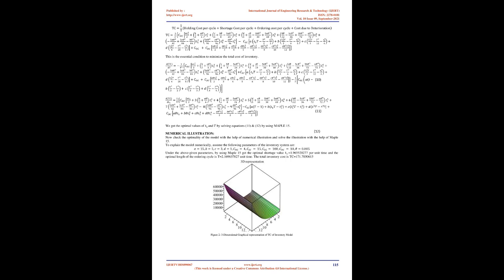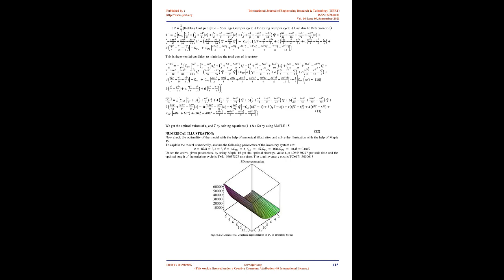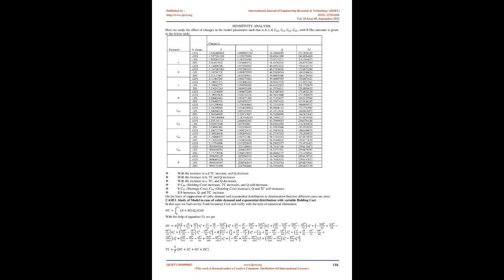Analytical Investigation of a Deterministic Inventory Model using the Cubic Demand Rate and the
👇Download Article👇

IJERTV10IS090067
Analytical Investigation of a Deterministic Inventory Model using the Cubic Demand Rate and the Exponential Distribution as Deterioration Rate

Suman , Vinod Kumar

 This research looks into an inventory model for decomposing items or products with a cubic demand over time, with an exponential deterioration rate. In the model, shortages are allowed. It also shows that the cubic demand function is convex and yields the best result. A three-dimensional graphical representation of this model's convexity is shown. An illustration is created to double- check the model. The ideal solution was put through a sensitivity analysis with respect to the main parameters, and the results were presented.